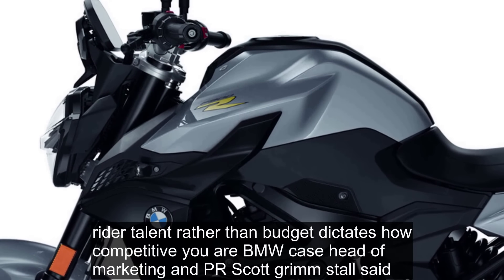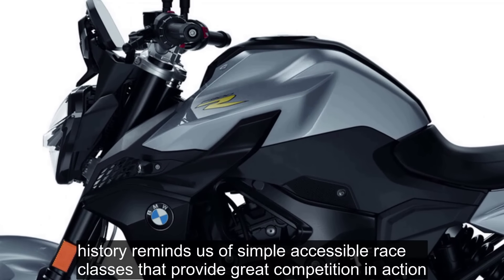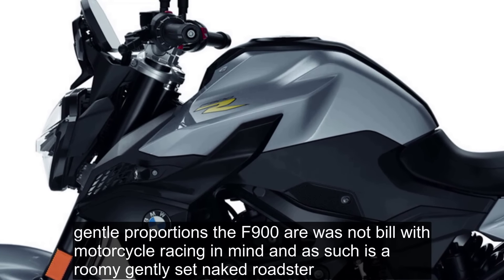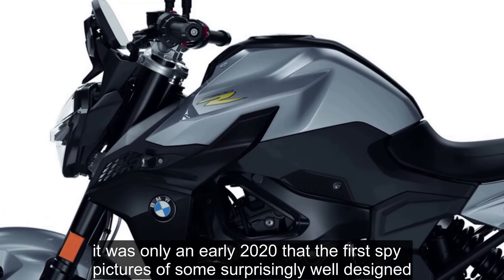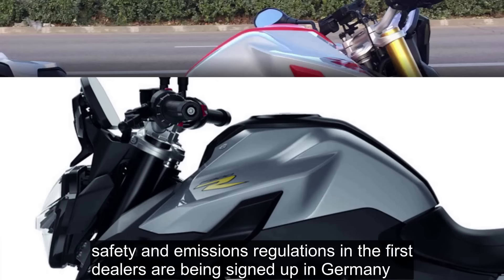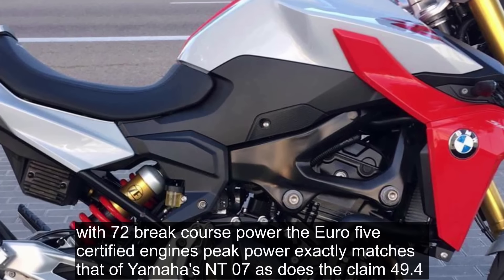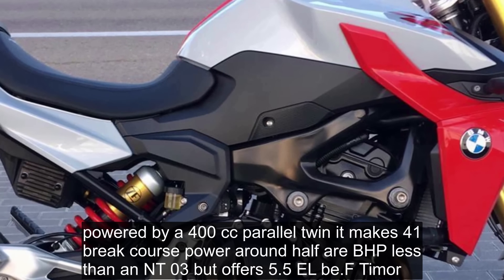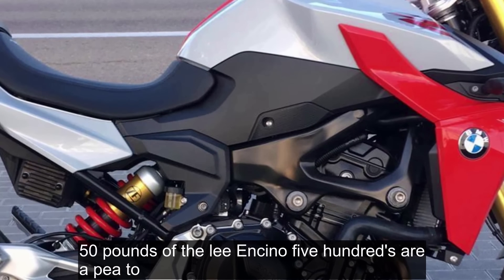Track-only KTM RC 8C goes on a diet and gains more power for 2023